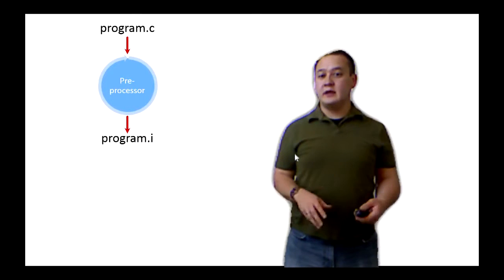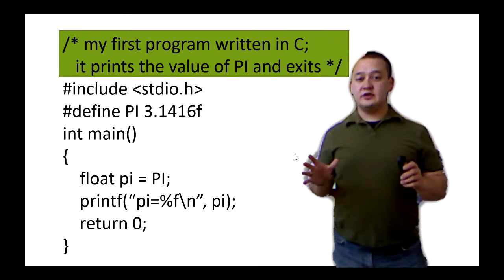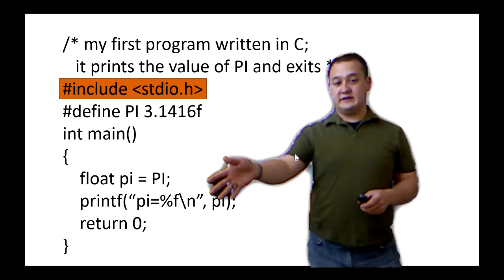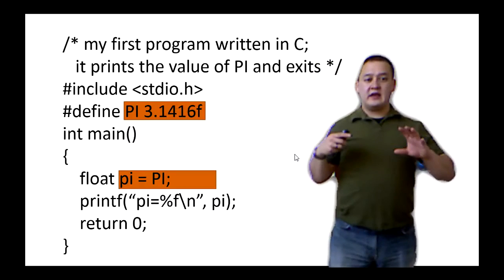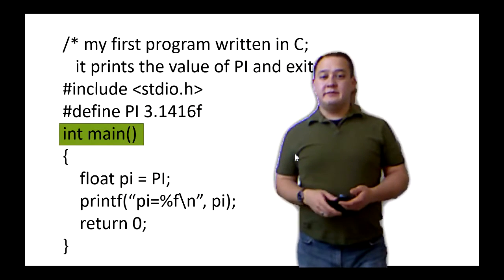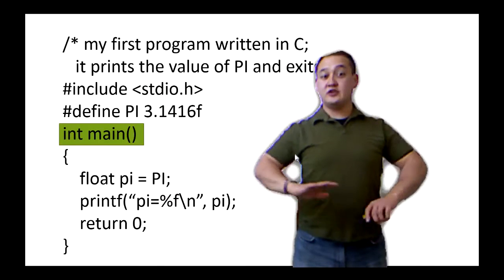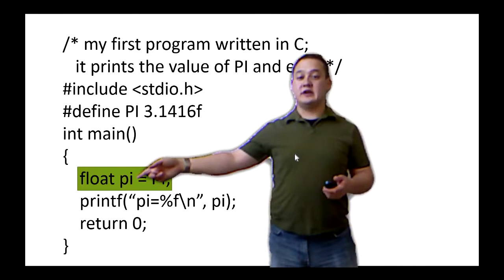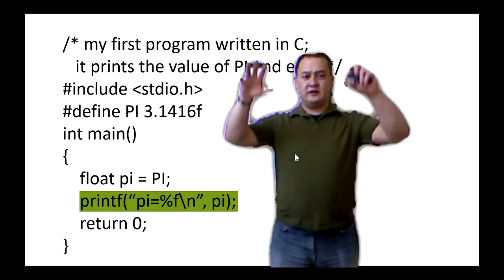Anatomy of C programme